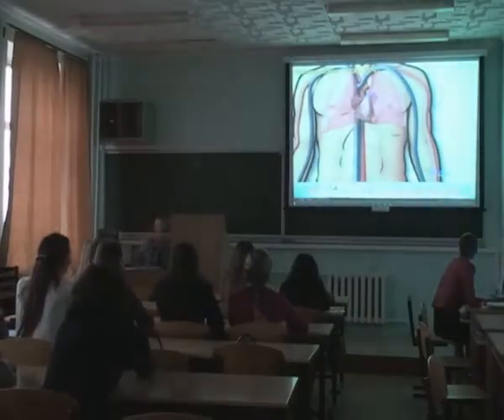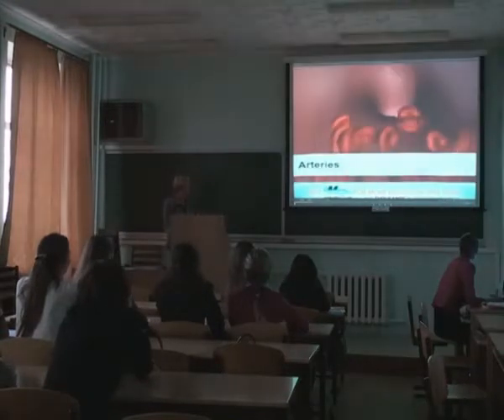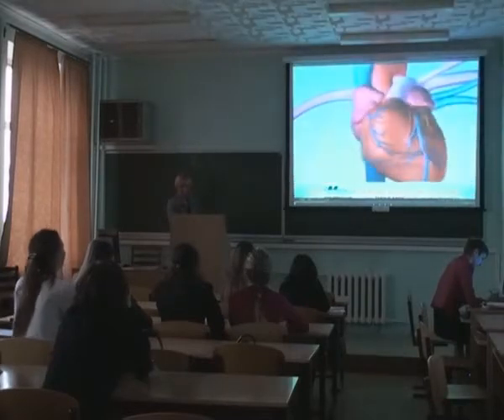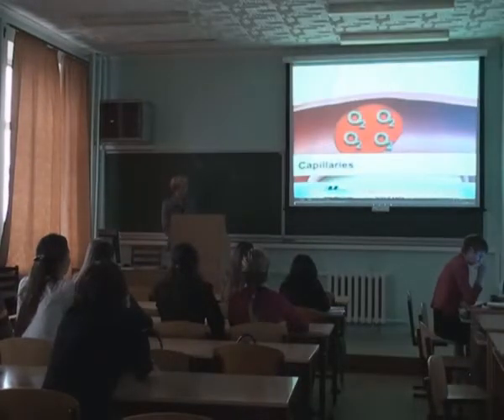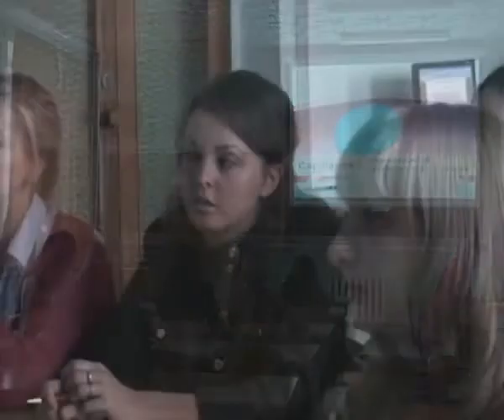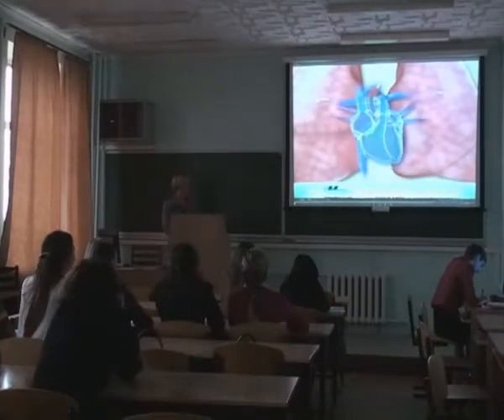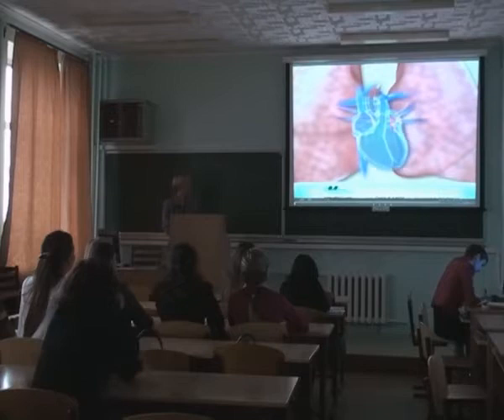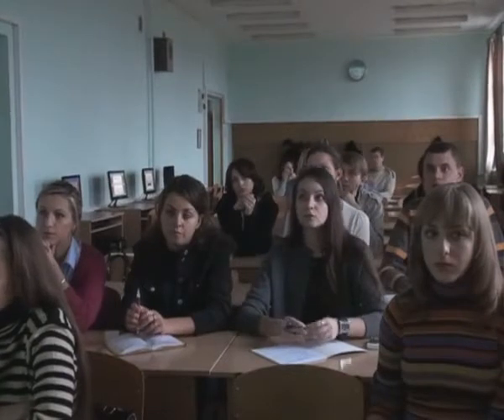Урок английского НУА 5 курс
20 октября в группе магистров 5 курса факультета «Референт-переводчик» проведена педагогическая мастерская по дисциплине «Практика перевода», аспект «Медицинский перевод». Тема занятия: «The Cardio-vascular System». Во время занятия использовались ресурсы Internet. Преподаватель: Ильченко Валерия Витальевна, заведующая кафедрой теории и практики перевода, старший преподаватель, участник проекта «E-интернационализация для совместного обучения», поддержанного программой TEMPUS.